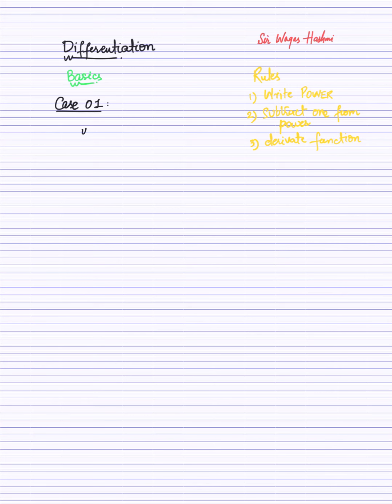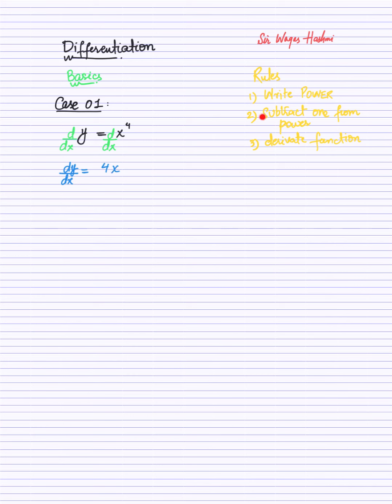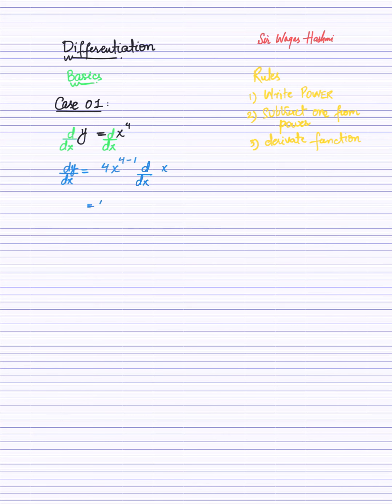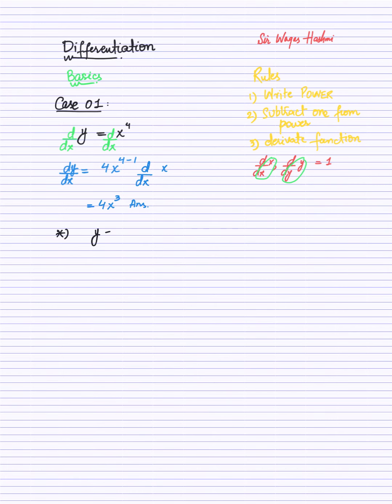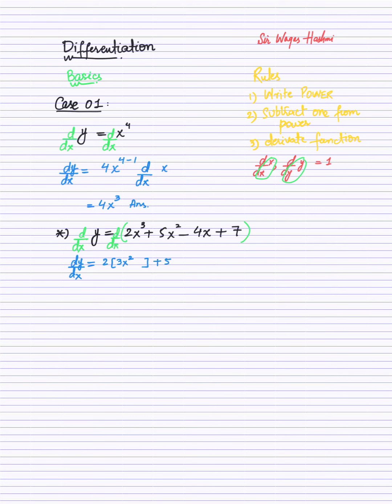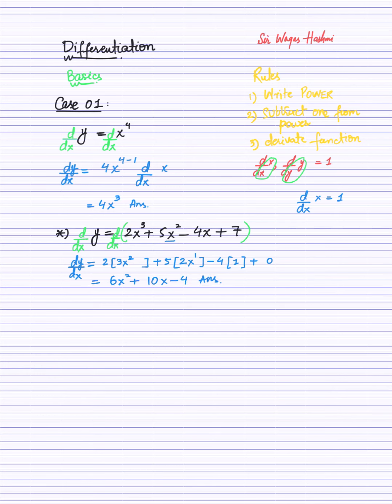Easy steps to differentiate | MOST EASIEST WAY| No need to learn FORMULA mathagoras #4037 #0606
**Easy Method for Differentiating Functions | Simple & Clear Tutorial**

Struggling with differentiating functions? 🌟 In this video, I’ll walk you through the **easiest method** to differentiate any function with **clear, step-by-step instructions**. Perfect for beginners and those looking to refresh their calculus skills!

- **Basic differentiation rules** and **formulas**
- **Step-by-step examples** for straightforward differentiation
- **Tips and tricks** to simplify the process

Whether you’re new to calculus or just need a quick refresher, this tutorial is designed to make differentiation **simple and accessible**.